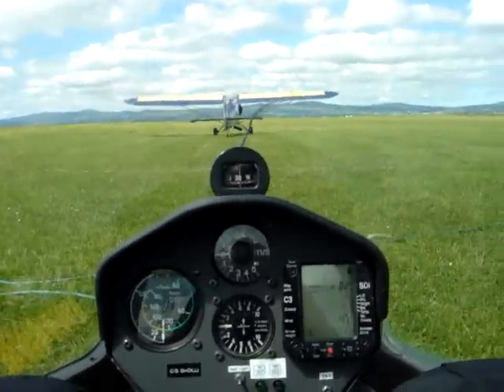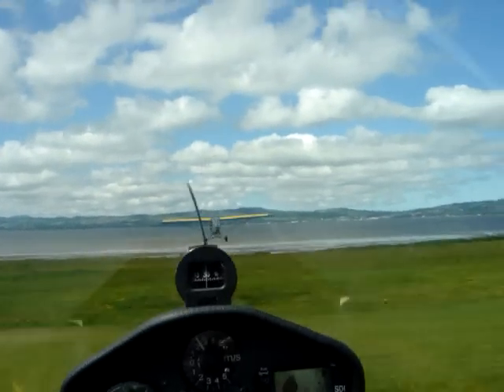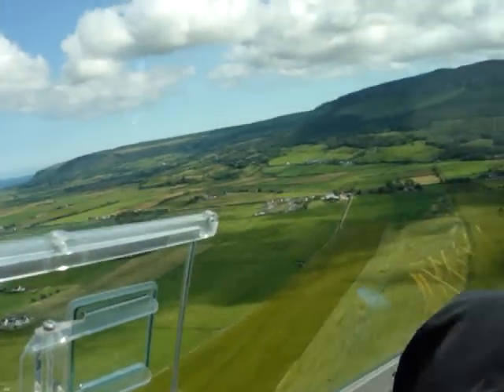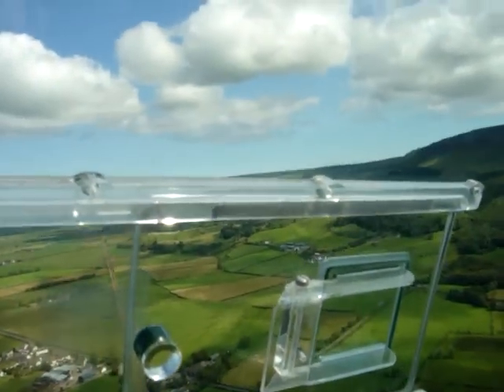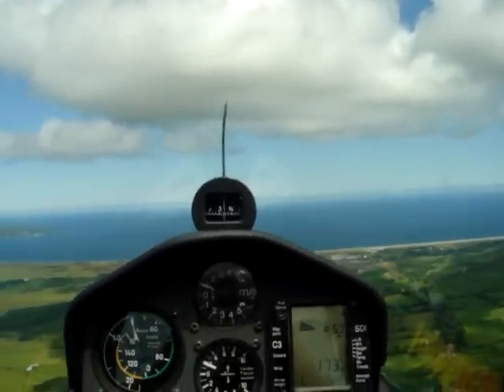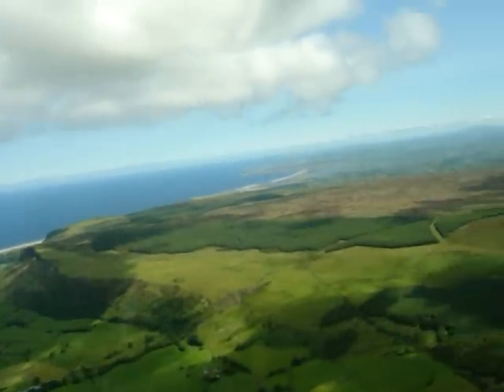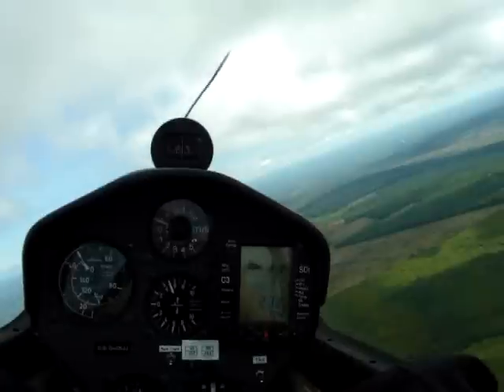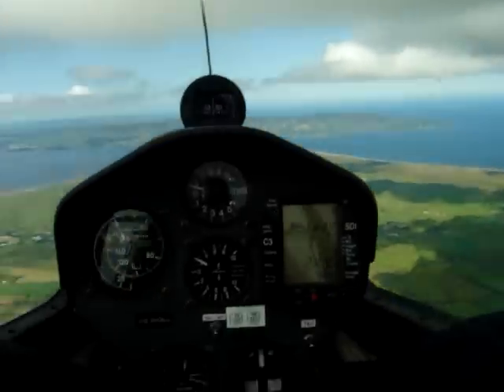My first flight in a Glider - Ulster Gliding Club